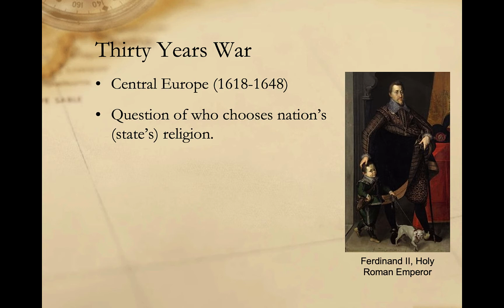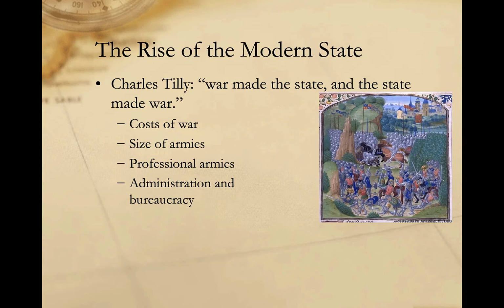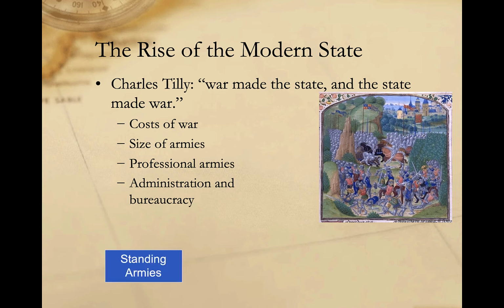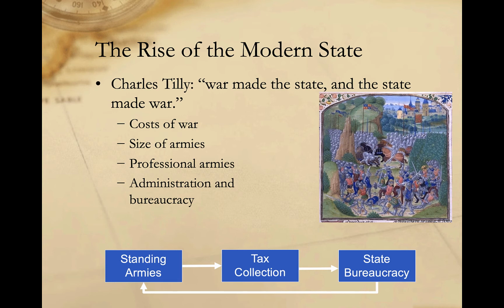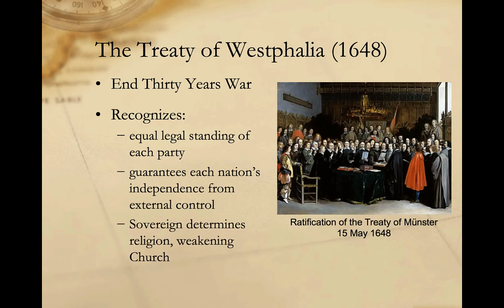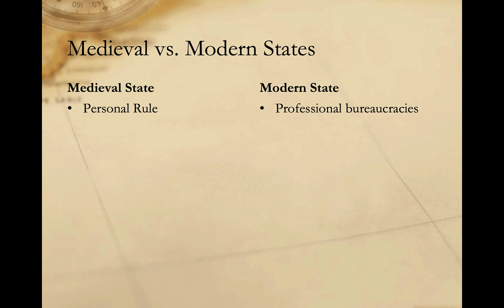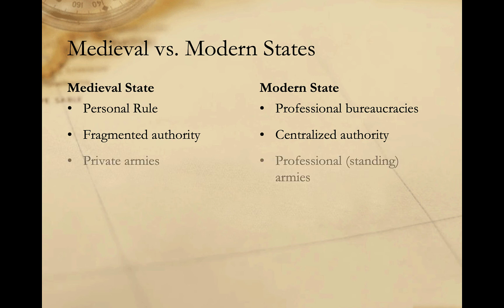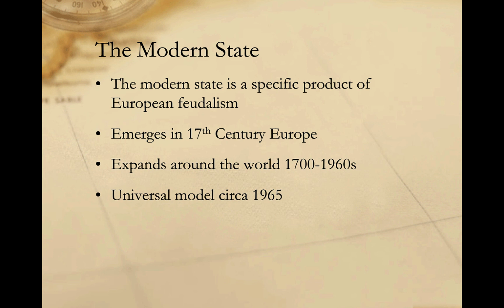The Rise of the Modern European State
A brief introduction to the the Peace of Westphalia of 1648 and the rise of the modern European state.

Check out the other videos in my playlist covering the historical development of international relations